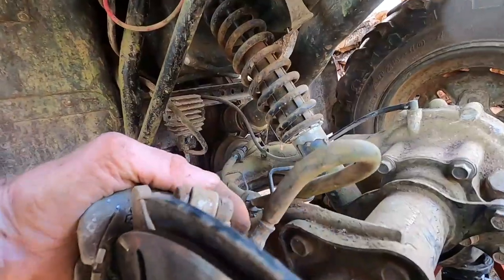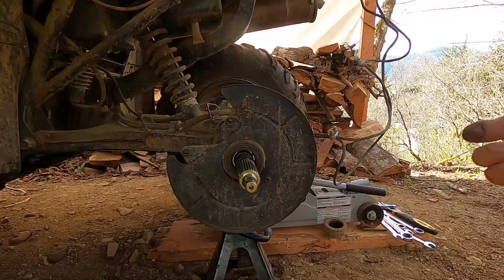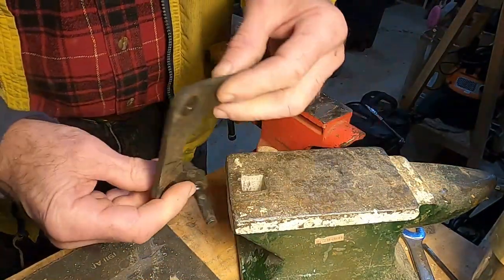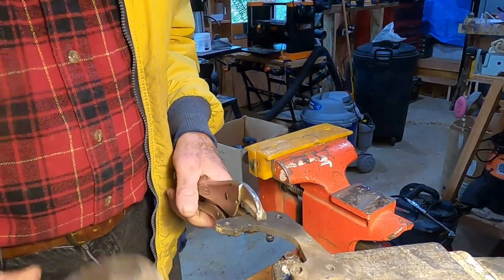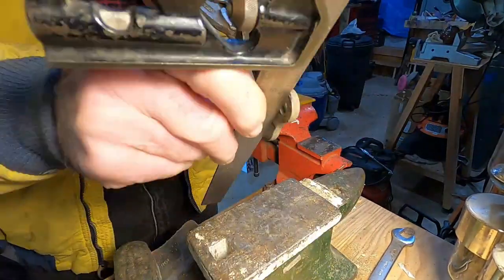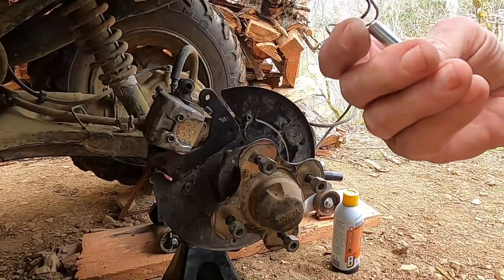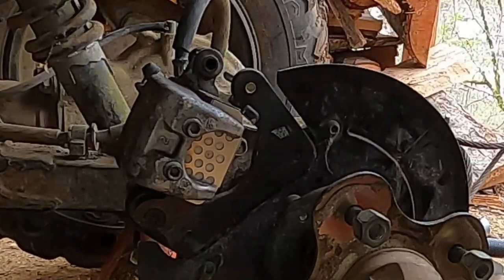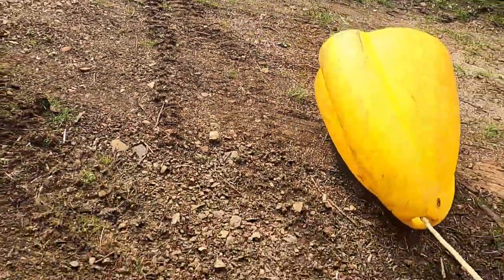Jury-Rigging the Brake on my ATV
The first log I skidded down the hill using a skidding cone tried to pass the ATV. The tire picked up the cable and wrapped it around the axle and bent the disk brake caliper mounting bracket and the rotor. I didn't want to spend more than $300 on an entire brake caliper assembly just to get the hunk of steel I needed, so I decided to repair it.
I'm still waiting for the parts I do need, but, being impatient, I figured it was good enough to operate. And it is, sort of.